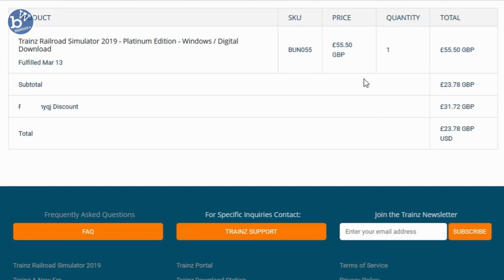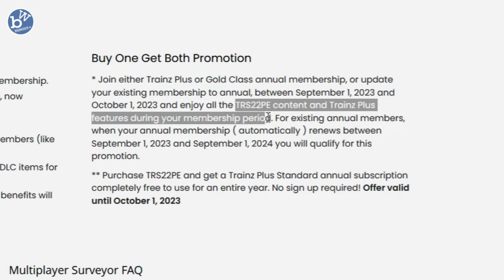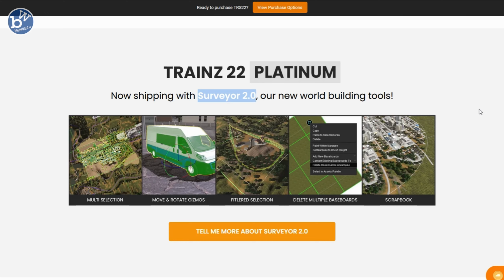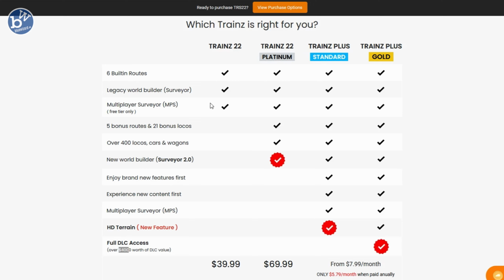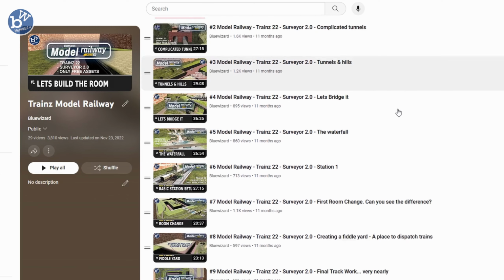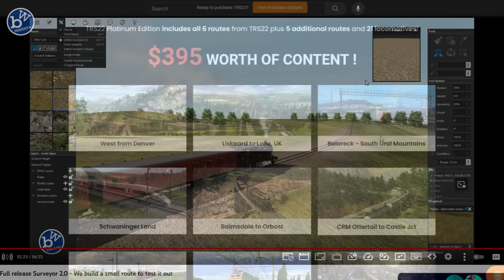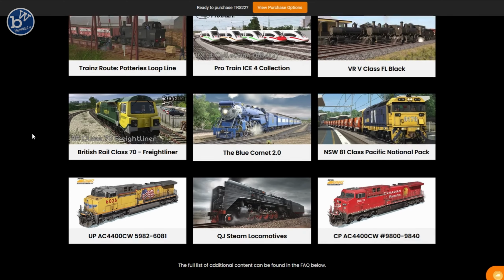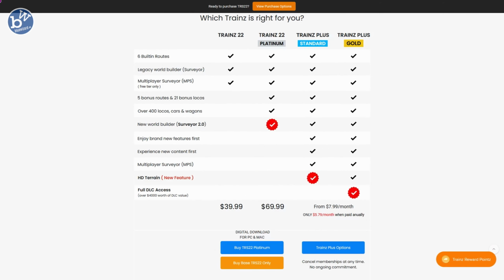Trainz 22 Platinum Release including Surveyor 2.0 - What included, Price & My Thoughts.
N3V have just announced the release of the Platinum version of Trainz 22. The new release includes all the features of the standard version plus Surveyor 2.0 + TRAINZ PLUS STANDARD for 1yr. Is it a good deal?

Here's the link to their sales page on Steam